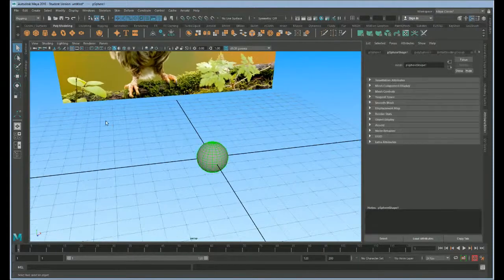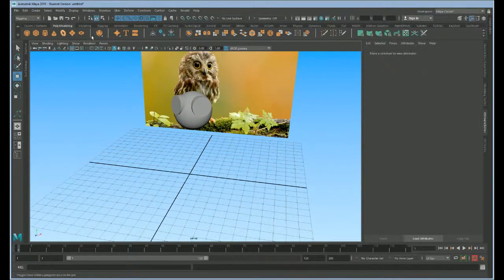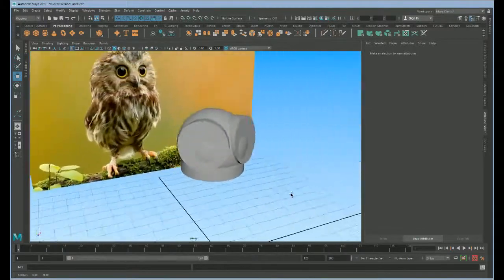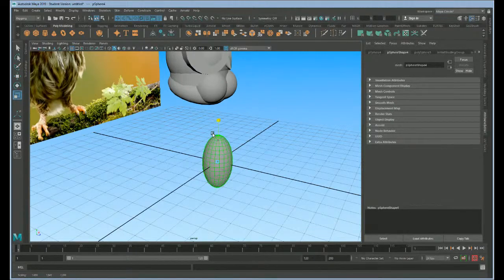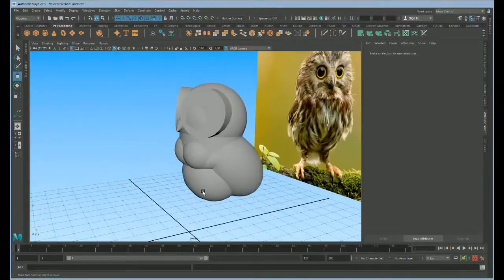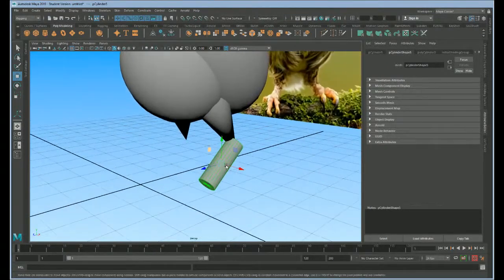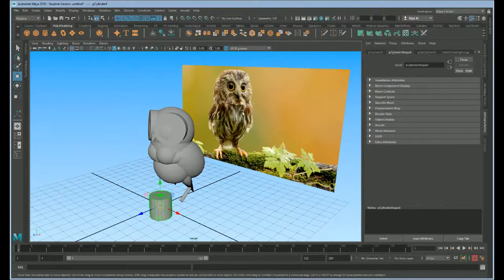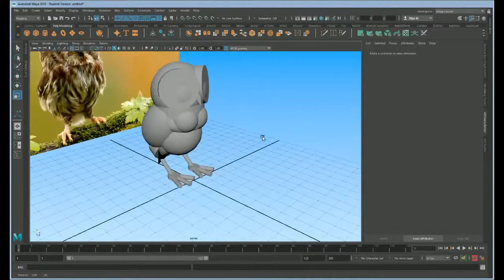Dmpt 2400: Toy Story Assessment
This is a demonstration video for student beginners to build a quick and rough model of a Toy Story character.